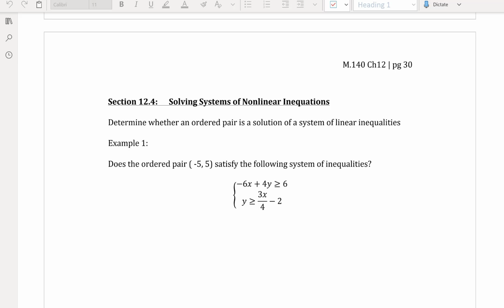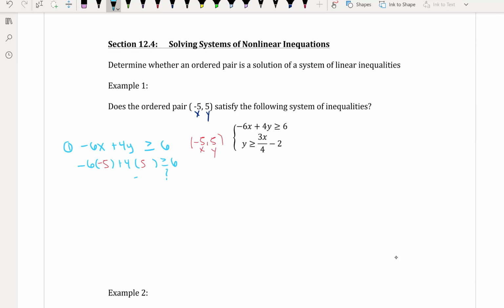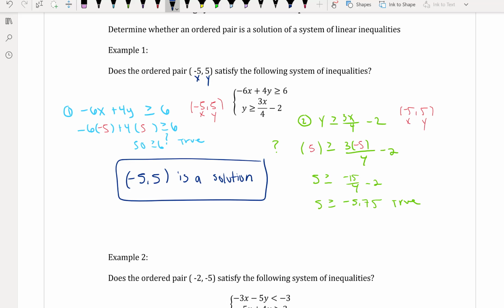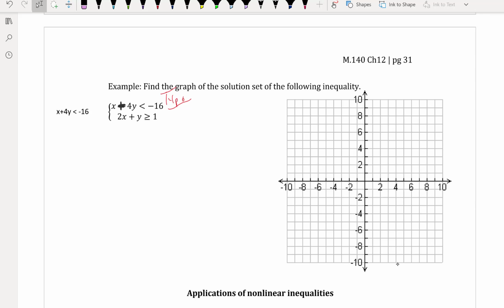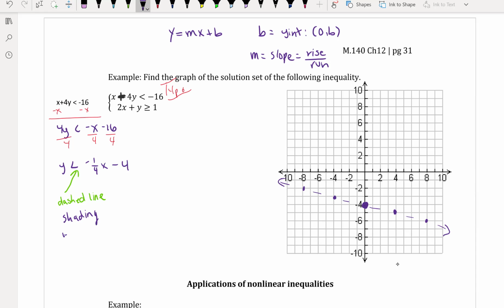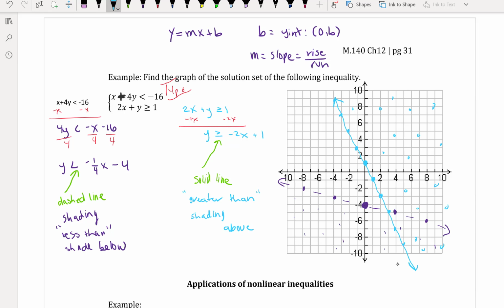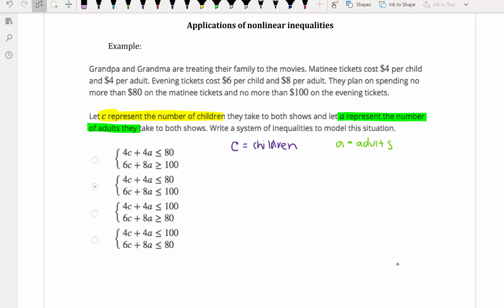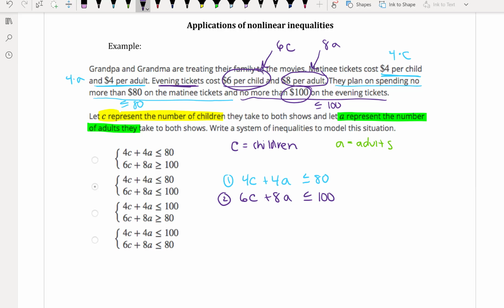Math 140. Section 12.4